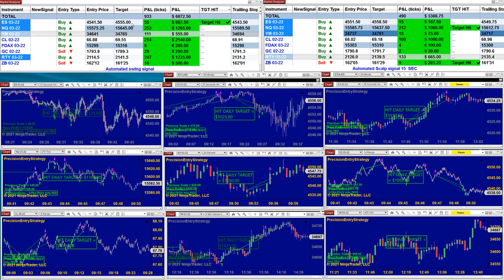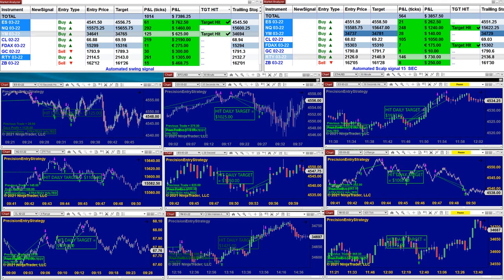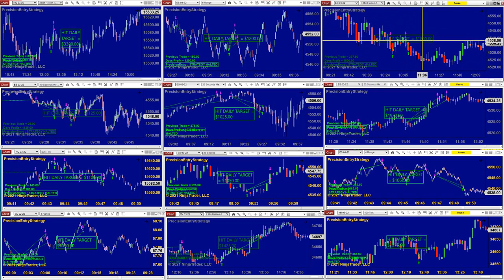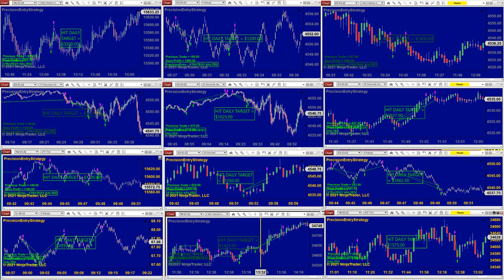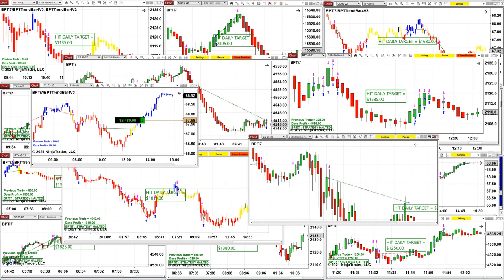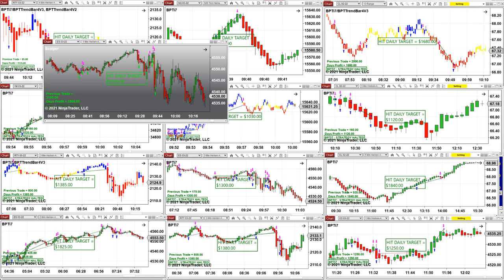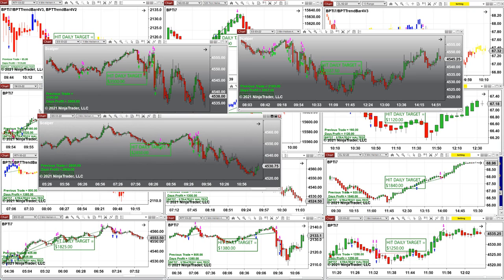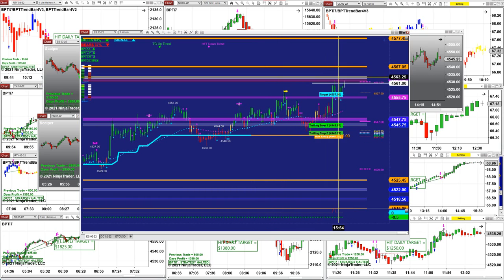Autotrader, Automated Trading, Ninja Trader, Automated Signal Entry, Best Pro Trading, 21122